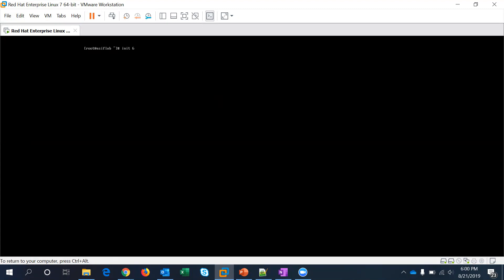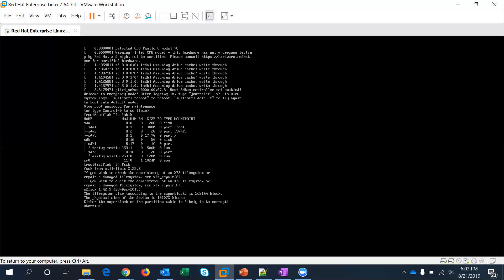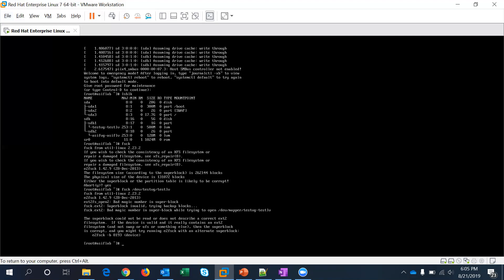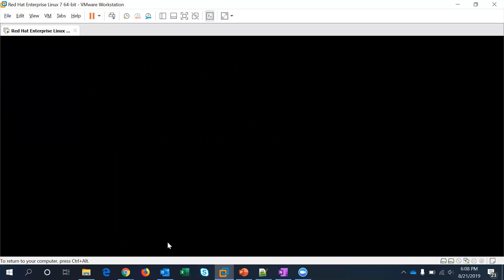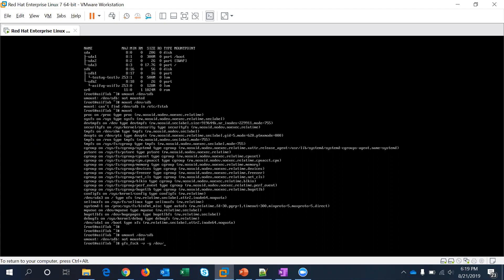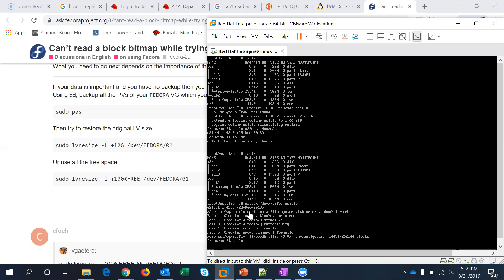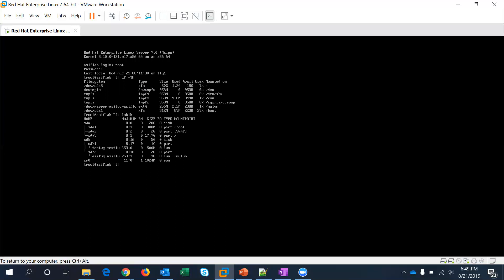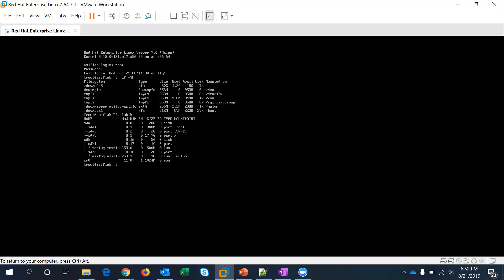Linux always booting to emergency mode | lvm corruption | Solved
One of the LVM size was incorrect after lvextend and lvreduce, the Linux was booting always in emergency mode.
The filesystem size mismatches from the super block size, which is documented in below Redhat website.

I have fixed the lvm by resizing it.